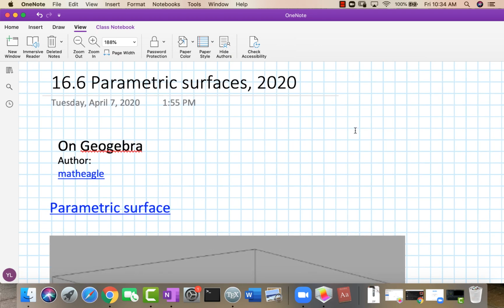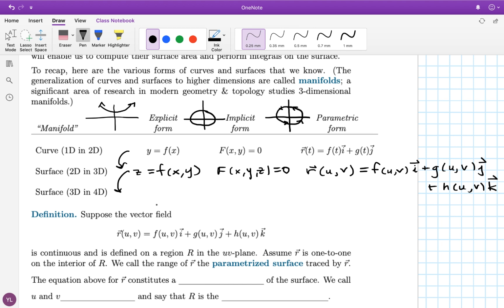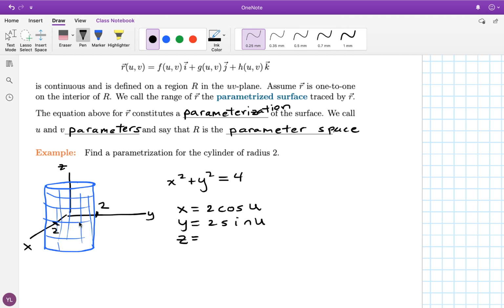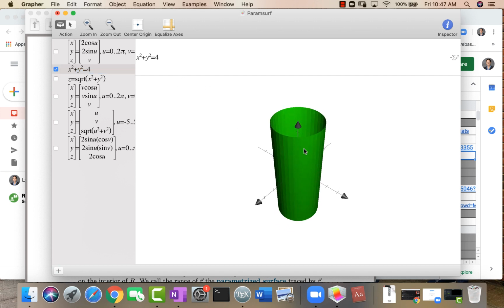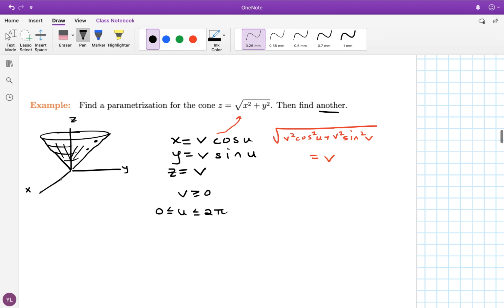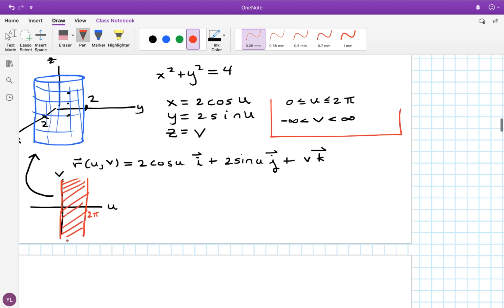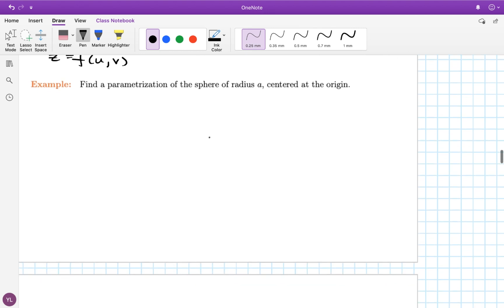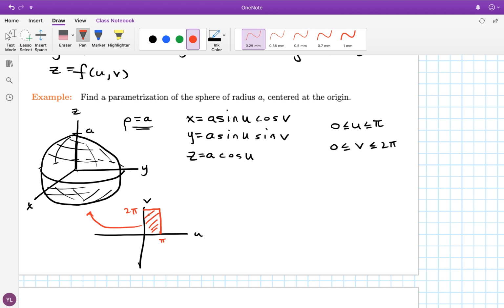MST 113 16.6 Parametric Surfaces